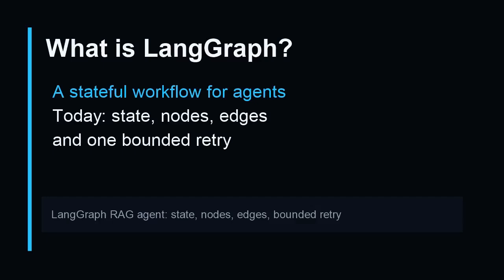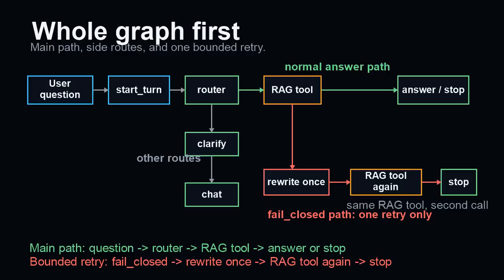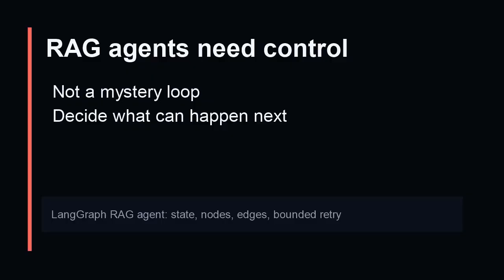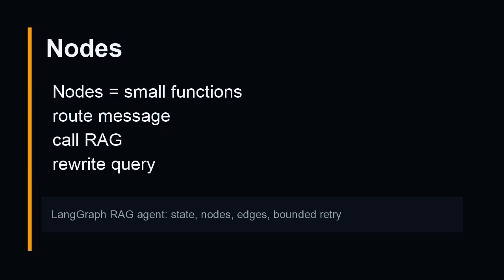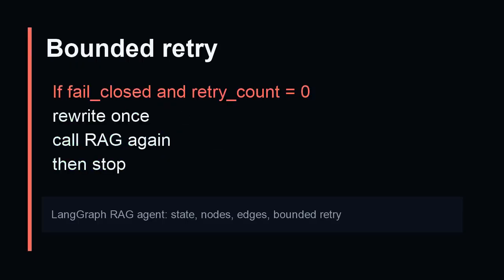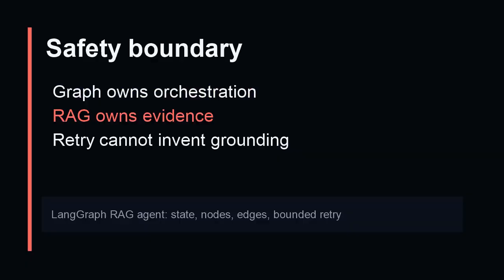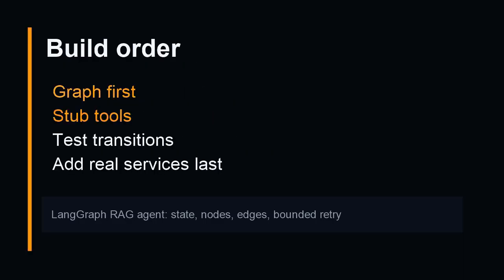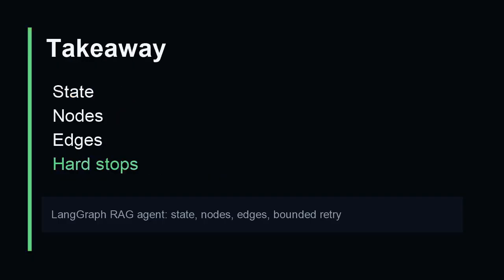LangGraph For RAG Agents: State, Nodes, Edges, And Bounded Retry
How do you build a RAG agent without turning it into a mystery loop?

This short tutorial first explains what LangGraph is, then uses a printer-manual support bot example to explain the LangGraph mental model:
- state as the shared notebook
- nodes as small functions
- edges as workflow policy
- bounded retry as one controlled recovery attempt

The key lesson: let the graph own orchestration, but keep the RAG tool responsible for evidence, citations, and fail-closed behavior.

0:00 What LangGraph is
0:11 Whole graph first
0:24 Why graph control matters
0:36 Toy printer-manual example
0:49 State as shared notebook
1:00 Nodes as small functions
1:12 Edges as policy
1:26 Bounded retry
1:38 Safety boundary
1:52 Build order
2:05 Takeaway